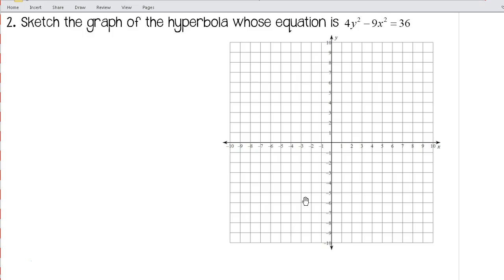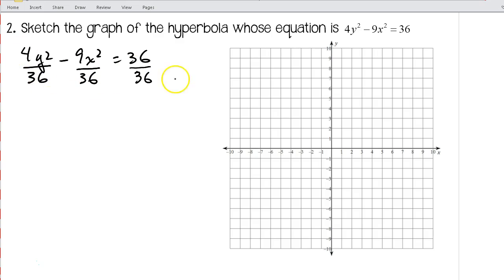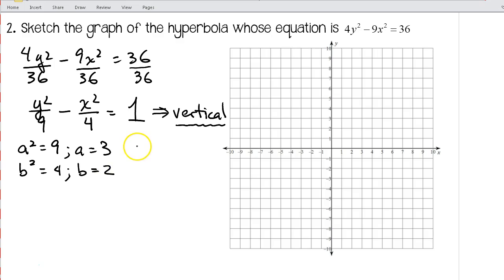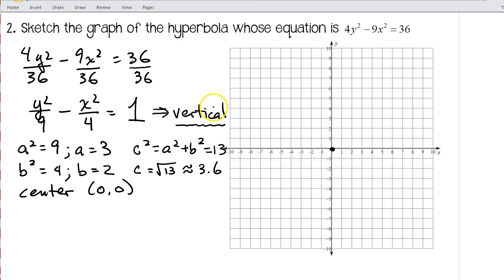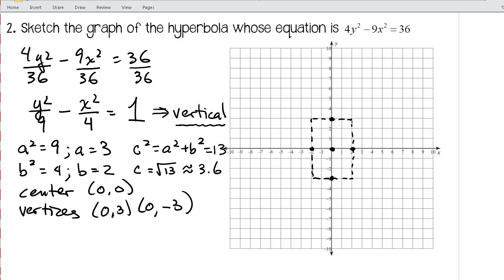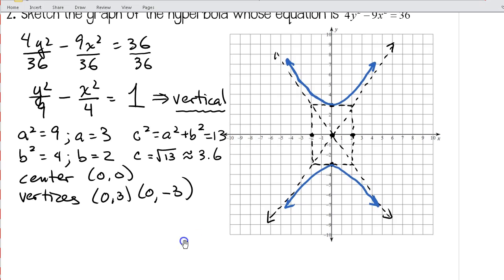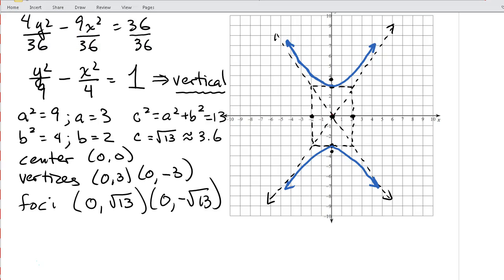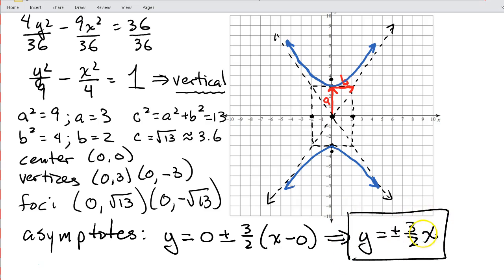PCA - Unit 3 - Hyperbolas We Do #2